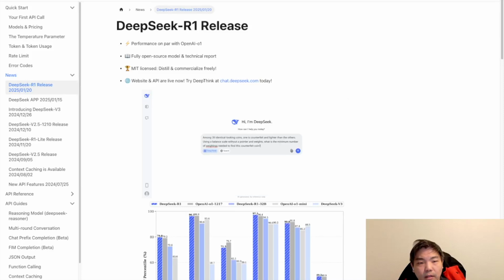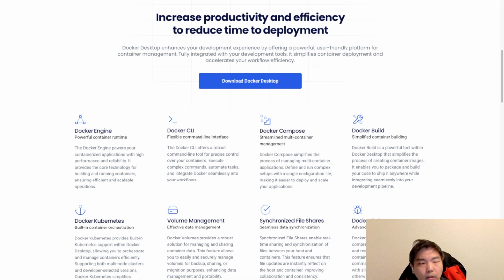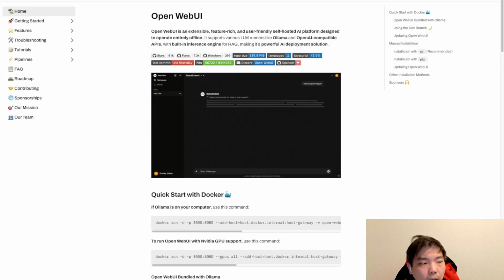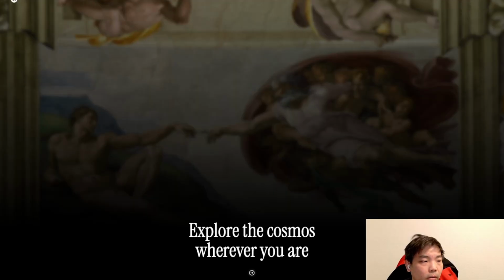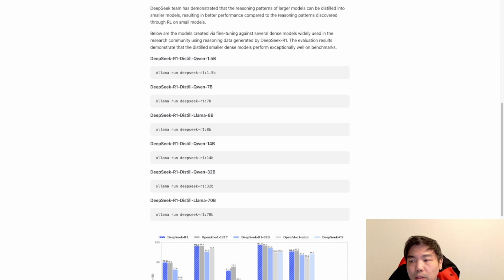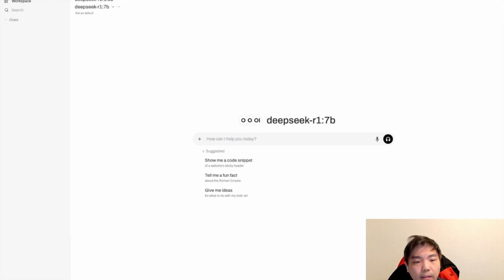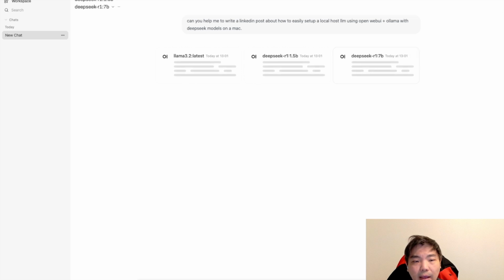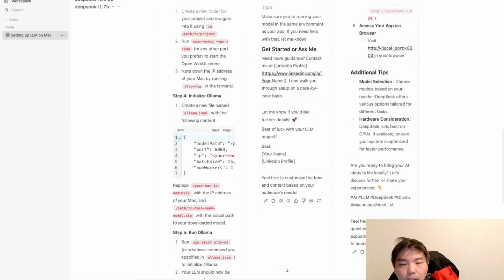🚀 Set Up a Local LLM in Under 5 Minutes with DeepSeek-R1 model, Ollama & Open WebUI!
In this quick and easy guide, I'll show you how to set up your own local AI assistant using DeepSeek-R1, Ollama, and Open WebUI – all within 5 minutes!

With this setup, you'll have a powerful local LLM running on your machine, providing fast, private, and cost-effective AI capabilities. No cloud required!

What You'll Learn:
How to install Ollama to run LLMs locally
Setting up Open WebUI with Docker for an easy-to-use interface
Running the DeepSeek-R1 model for coding and general AI tasks
Enjoying the benefits of 100% local AI – privacy, speed, and no API costs
🔗 Tools Used:

📌 Follow along and set up your own local AI assistant today!

Learn how to set up DeepSeek-R1, a new open-source model, on your local machine using **Ollama**, even without official website access. This tutorial uses **Open WebUI** and **Docker** to simplify the **deepseek r1 local** installation process. Enhance your **AI workflow** today!